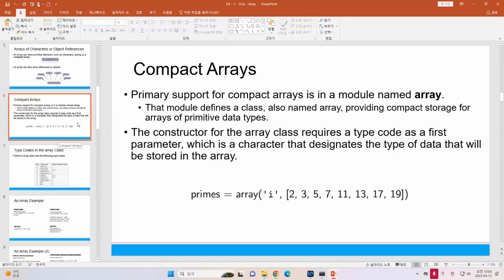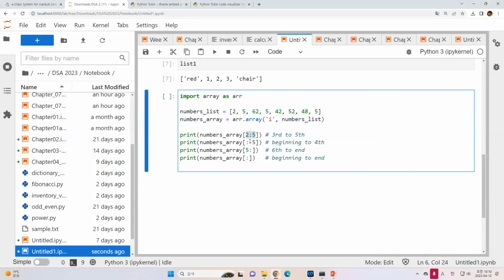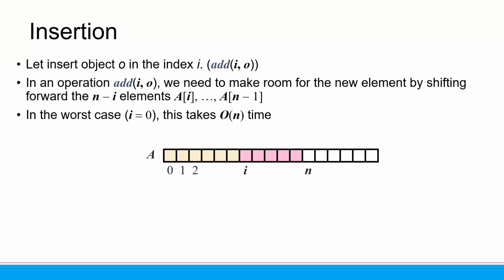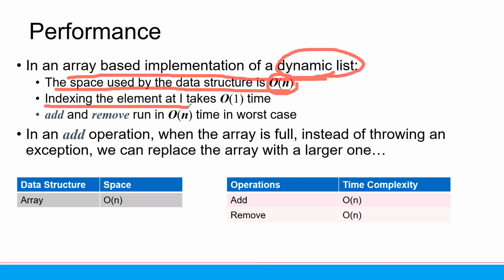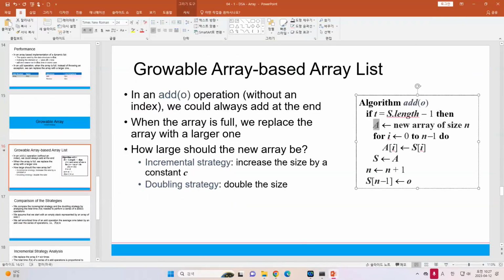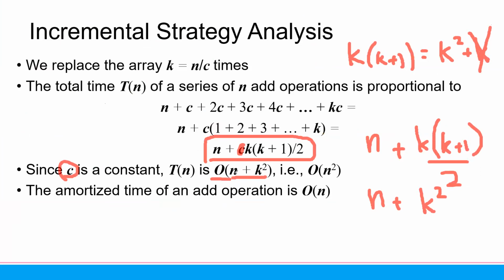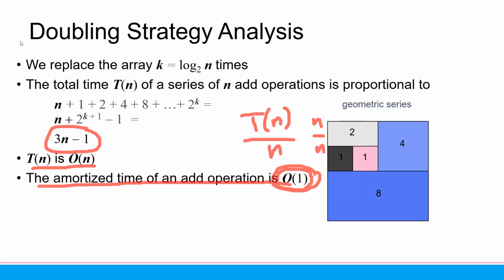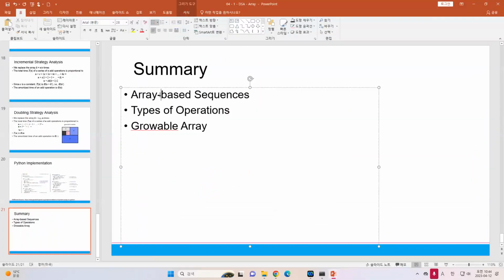20230412 - Data Structures & Algorithms - Arrays